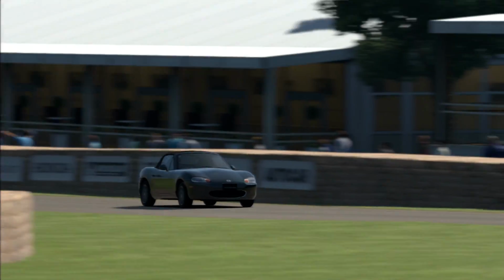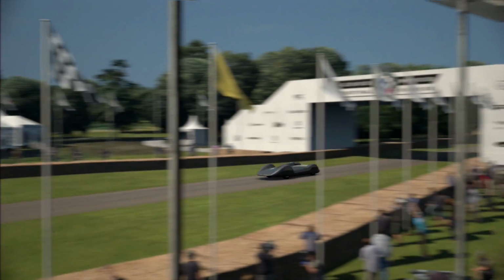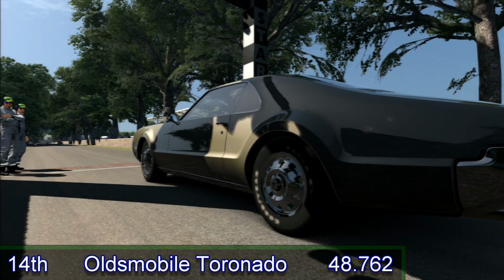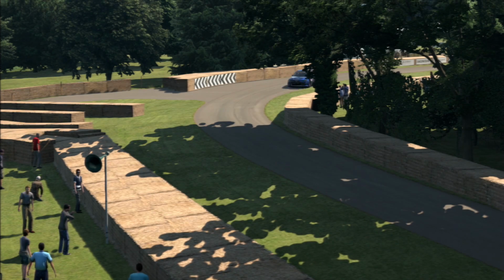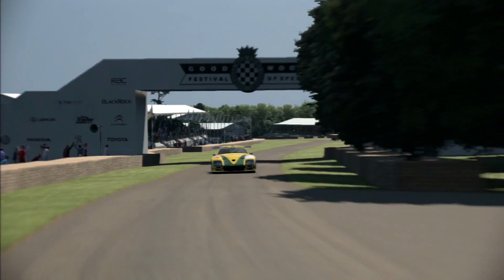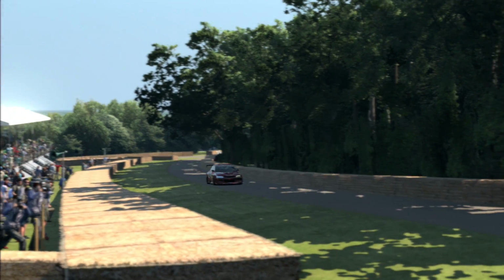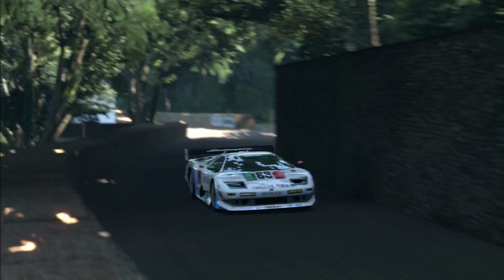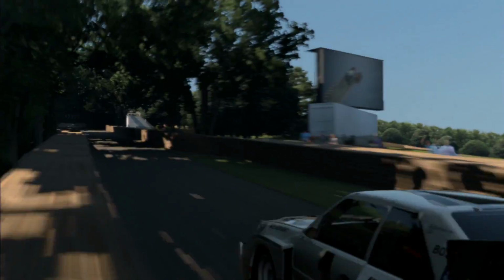Gran Turismo 6 Challenge FailRace Festival Of Speed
I take a variety of cars and race them up the goodwood hill climb to see what sort of times i can get with them.